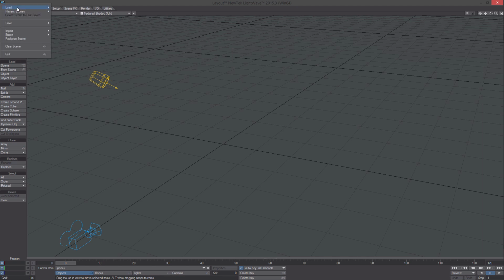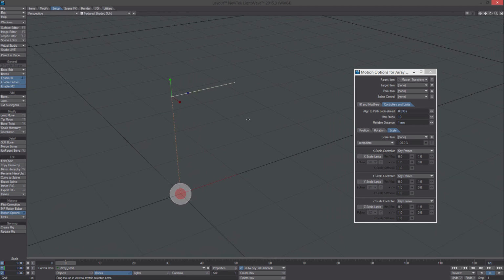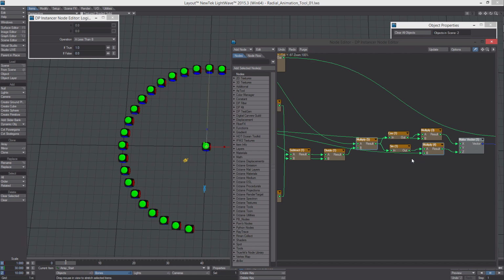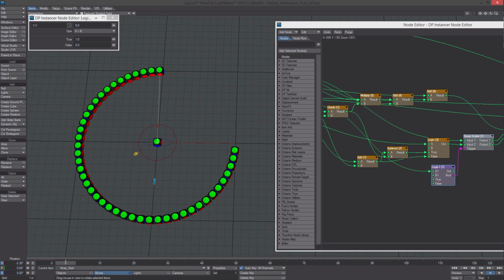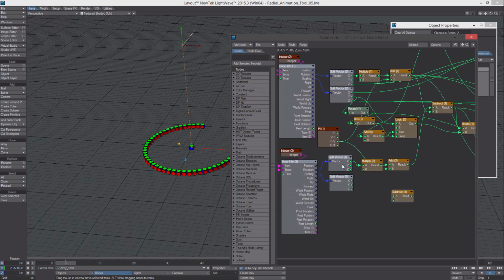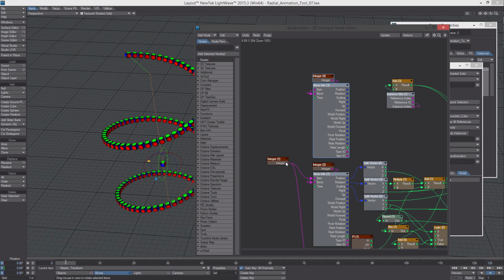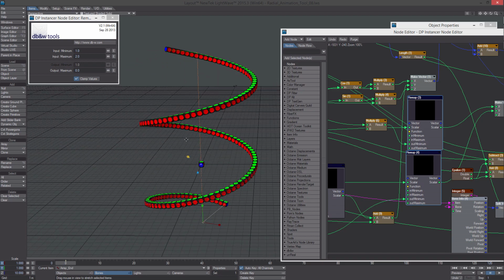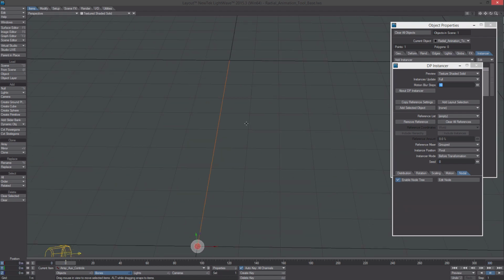Radial / Helical Animation Tool (3d Graphics / Trigonometry Tutorial)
Shows how to build a radial animation tool using trigonometric functions.